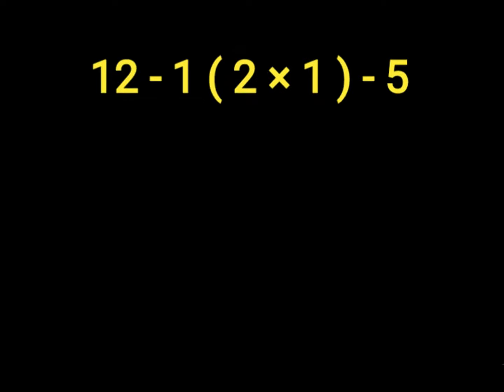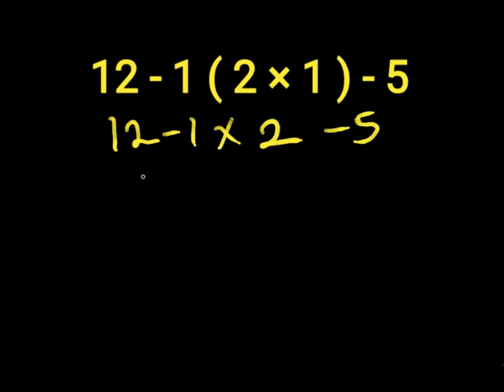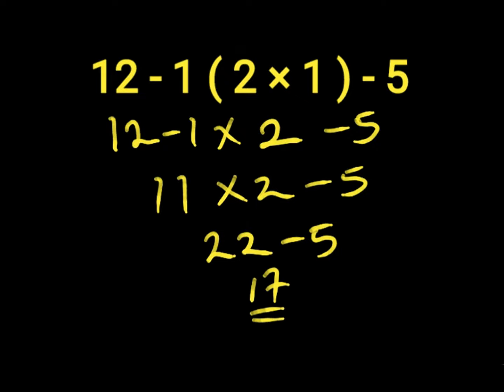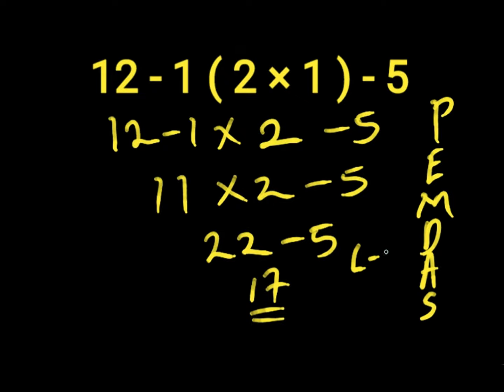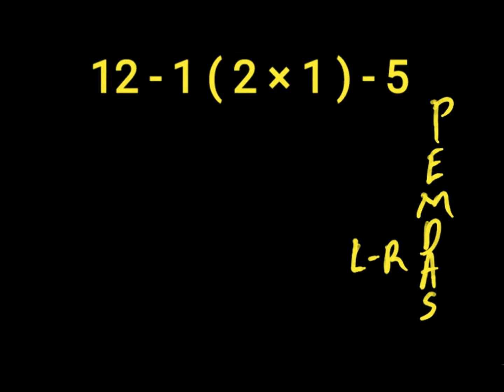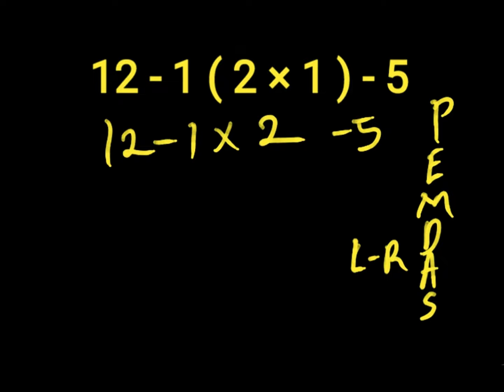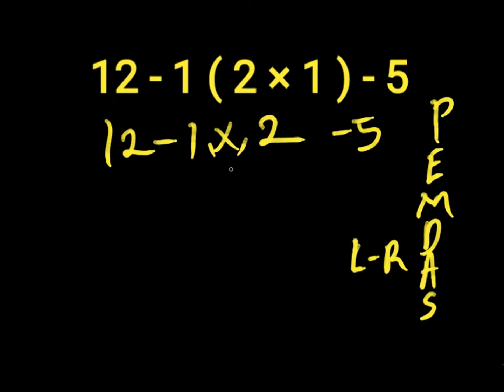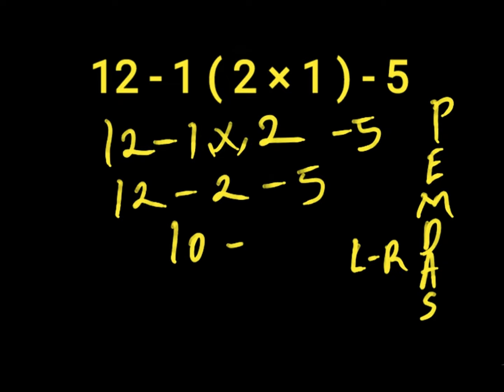Only Geniuses Solve This Fast! #4